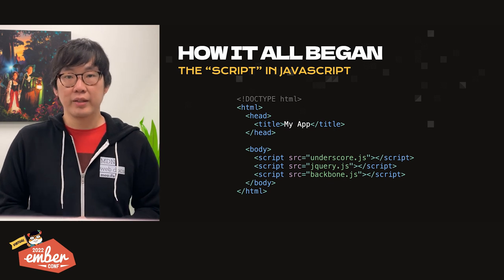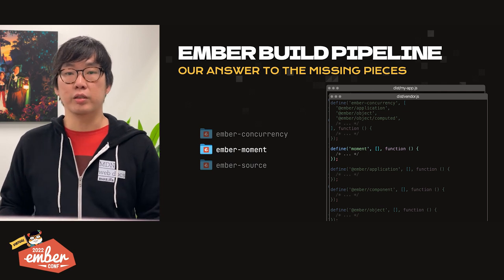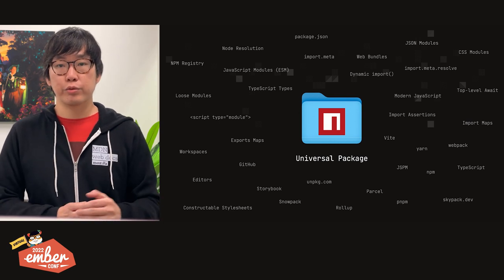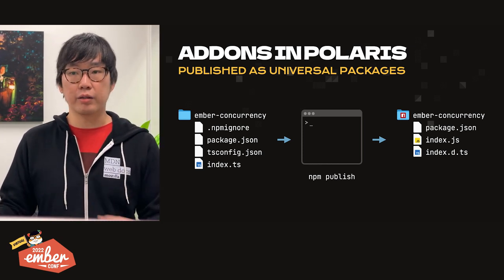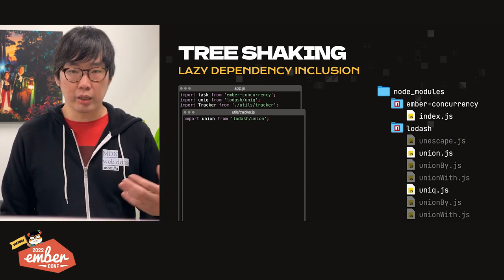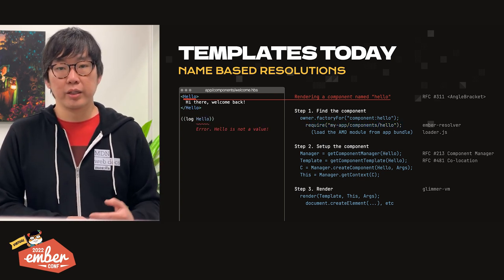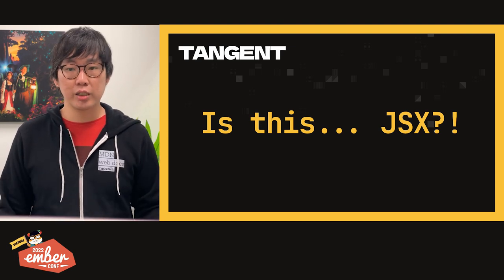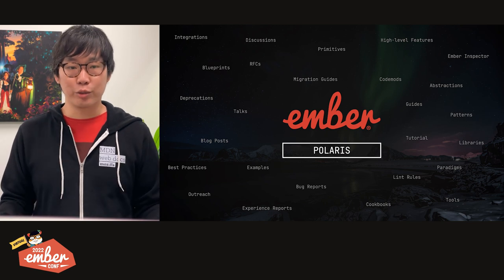EmberConf 2022 - Keynote Part 2 by Godfrey Chan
Keynote Part 2 by Godfrey Chan